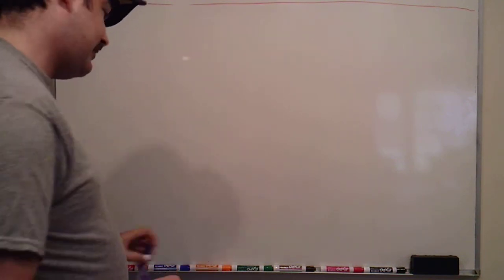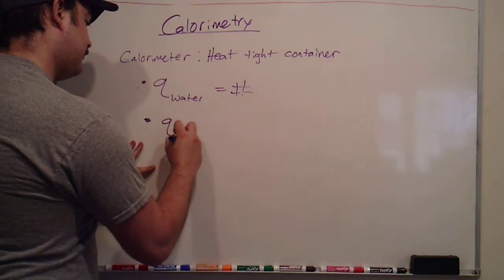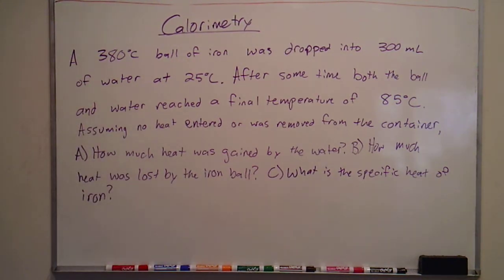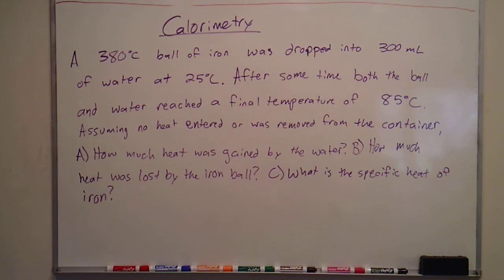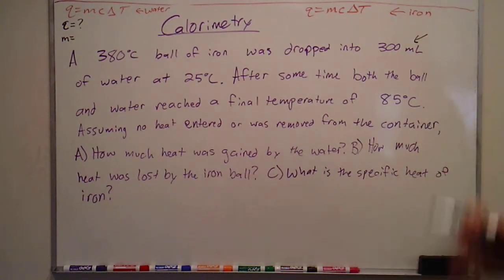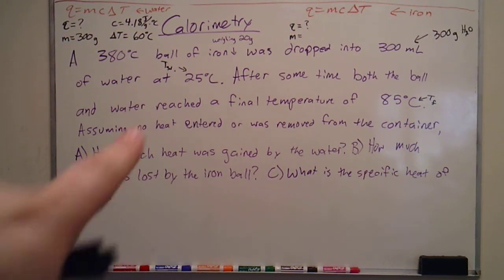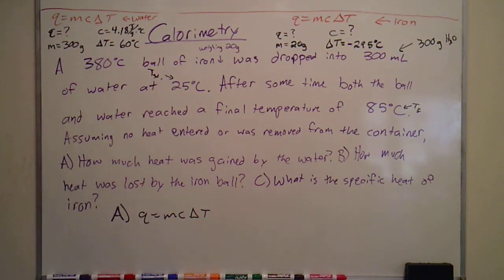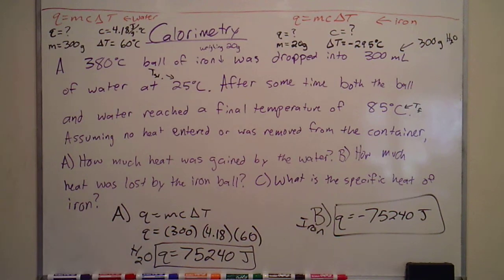Chemistry Unit 17: Thermochemistry: Calorimetry Part 1